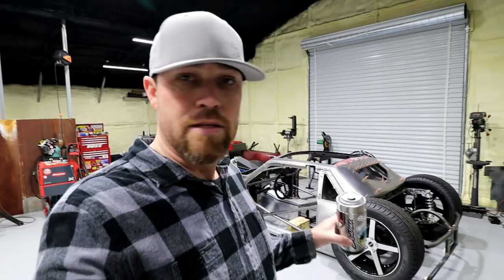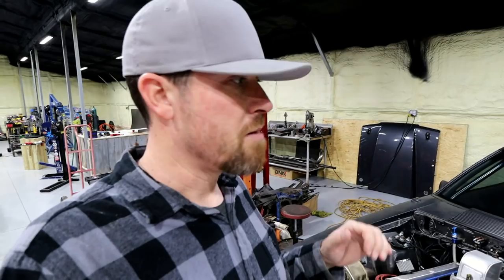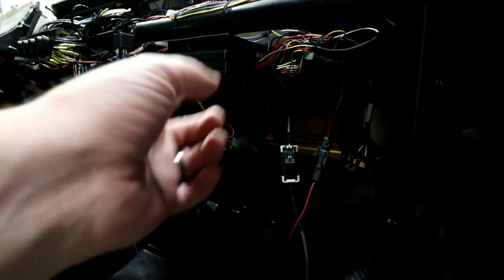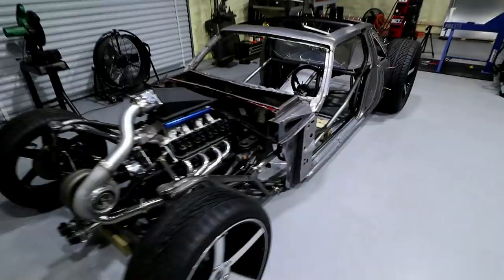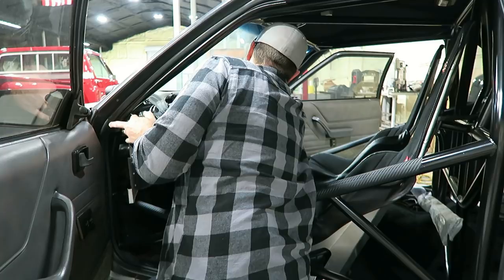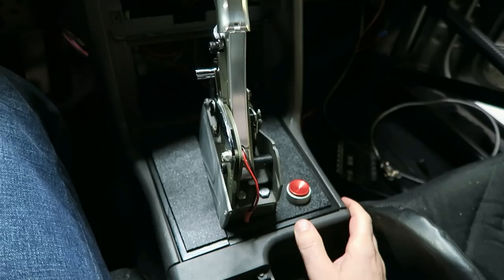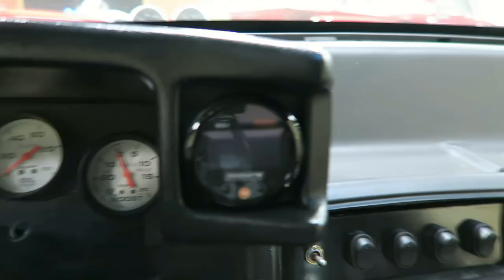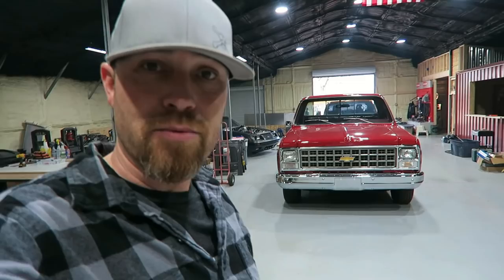What Would You Do With My Twin Turbo Mustang ?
On this episode of The Fab Forums I put the interior back in the twin turbo mustang. Other than some small touches this thing is ready for the chassis dyno. Hope you dig it.